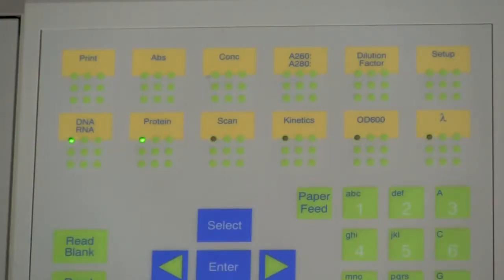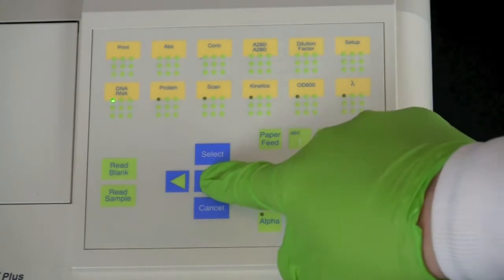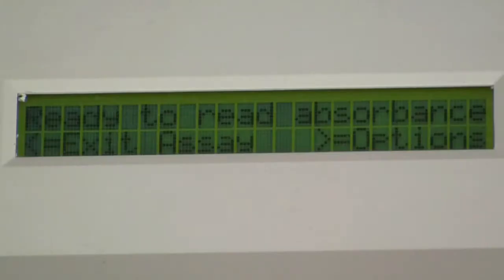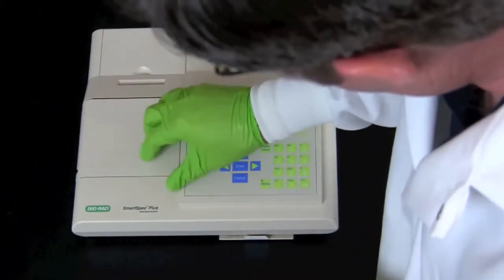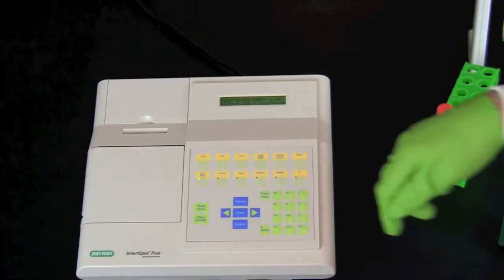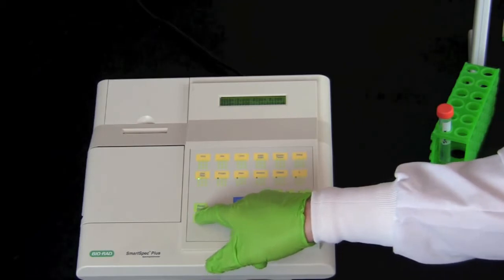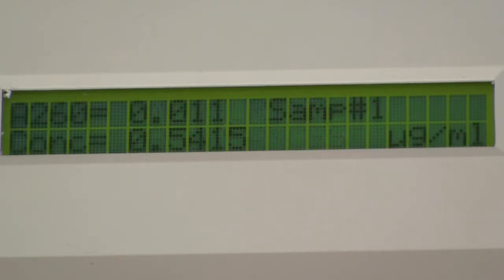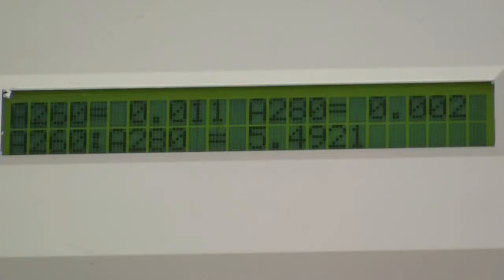How To Perform DNA Quantitation Using a Spectrophotometer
This video demonstrates how to quantitate DNA using a UV-capable spectrophotometer. Plasmid DNA is measured, showing step-by-step instructions for the instrument. The purity of the DNA is assessed using the A260/A280 ratio.

*** Know of a YouTube video or channel helpful to life science students and teachers?

Bio-Rad Explorer's YouTube channel is a hub of educational videos from Bio-Rad and the life science education community.

Bio-Rad Explorer synergistically brings about change in hands-on science learning and provides educators with easy-to-use and reliable research-quality kits, equipment, reagents, and curricula, helping educators to stay on the cutting edge. Most Bio-Rad products used for K-12 and undergraduate classes are eligible for the EDU discount.